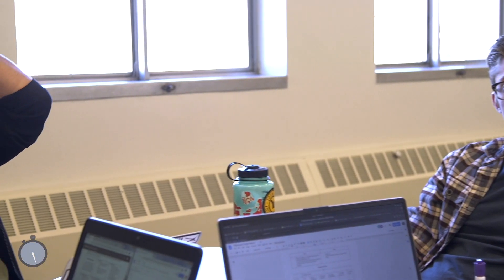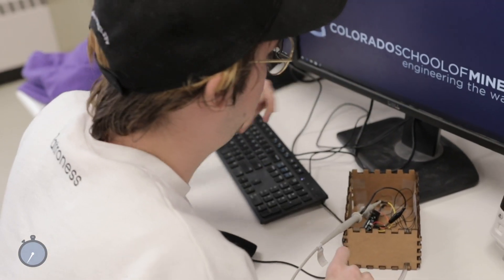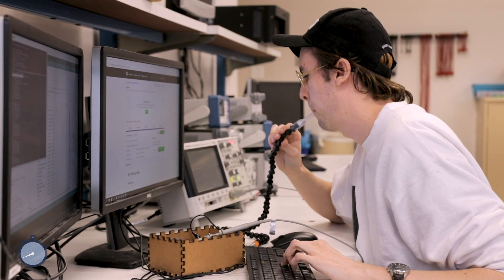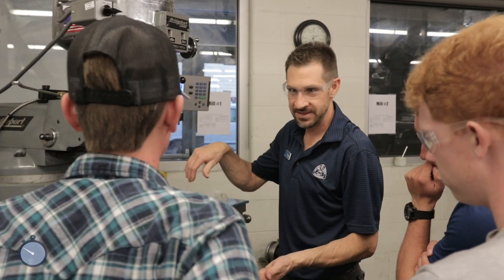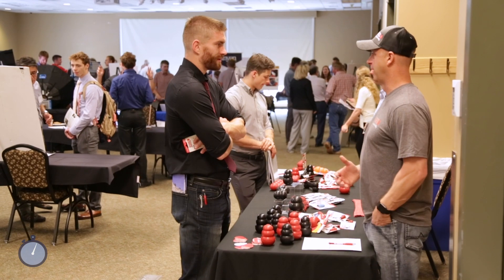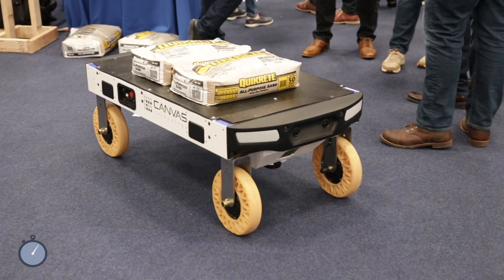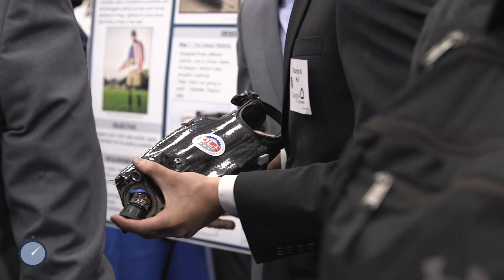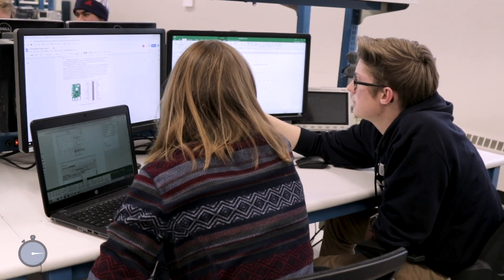MINES Minute: Sip & Puff Training Suite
A group of Mines seniors is developing a training device that will help users of Sip and Puff motorized wheelchairs use the chairs more readily.

The team spent one year working on this project as part of Capstone Design@Mines, working with Craig Hospital throughout the process.